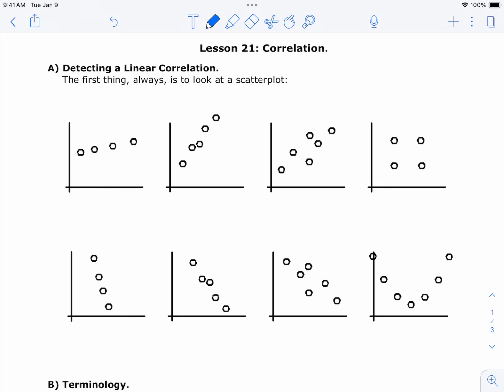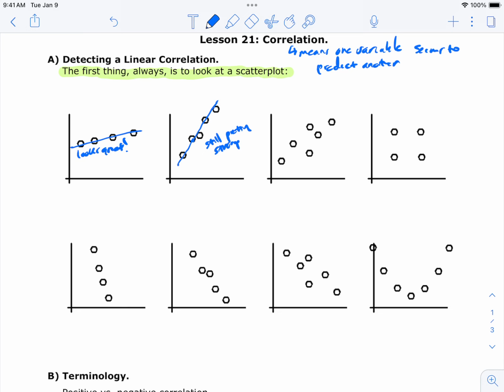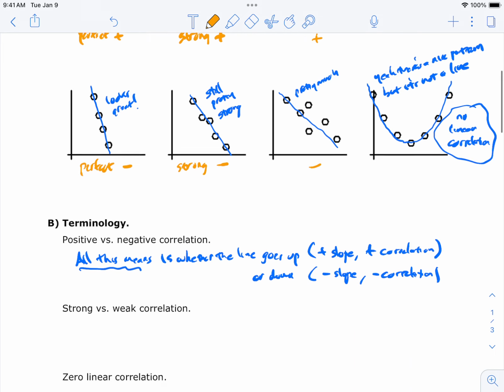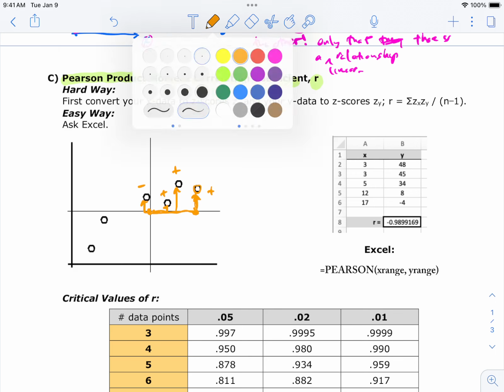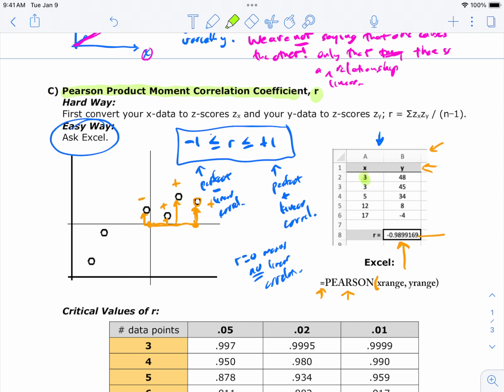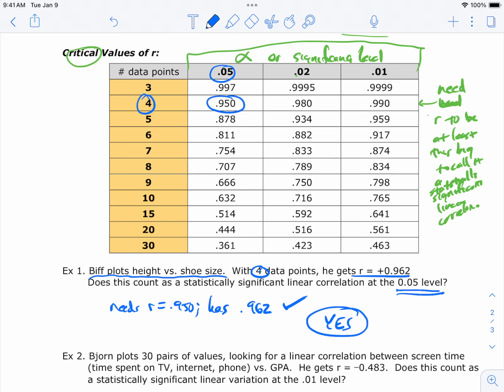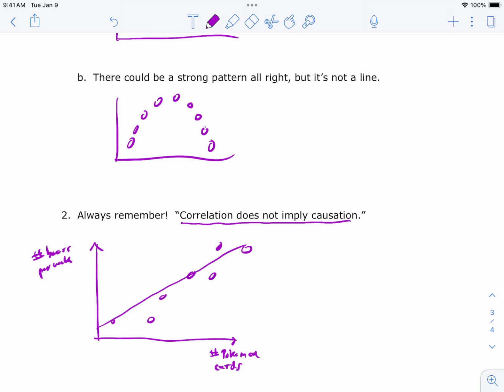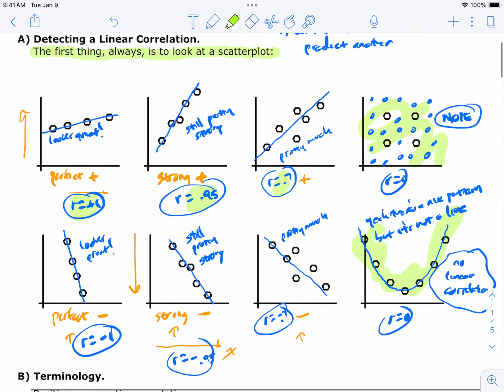Lesson 21: Linear Correlation (STATS).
Defines/interprets correlation; how to use Excel to determine the Pearson Product Moment Correlation Coefficient, i.e., "r";  critical values of r; notes of caution.